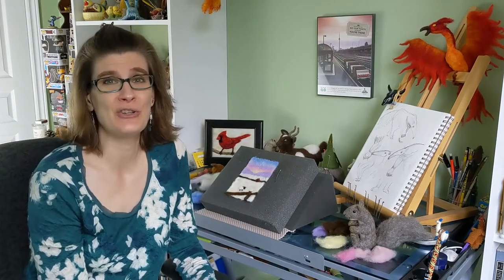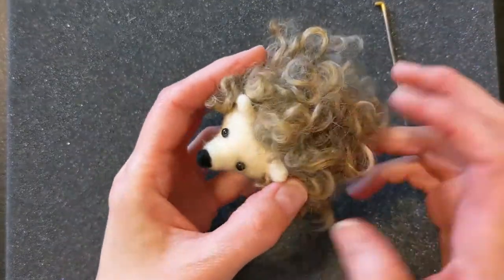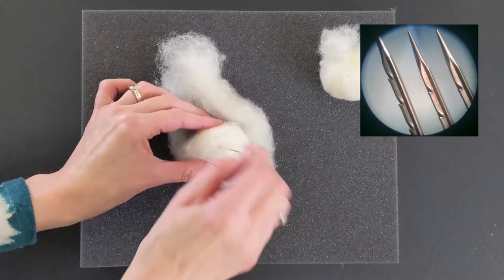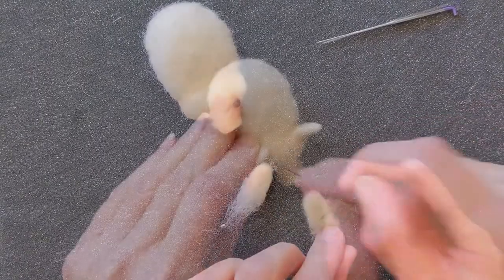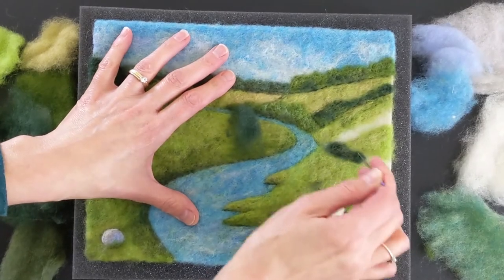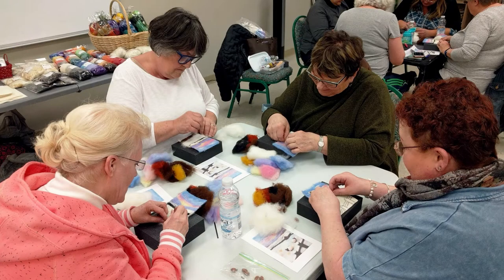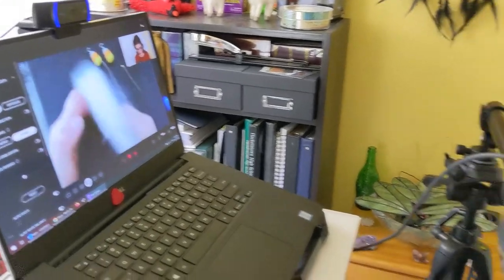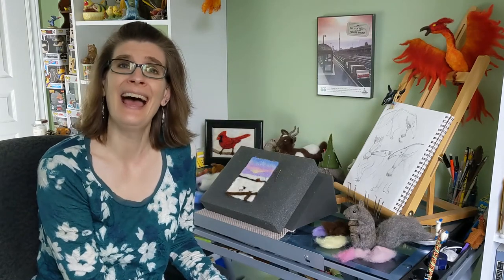Woolly Doodles: Needle Felted Art and Workshops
This video is an introduction to Woolly Doodles artist Cathy Disbrow who explains the science behind needle felting and more about her online workshops. Made for the 2020 Craftadian Online Christmas Market.